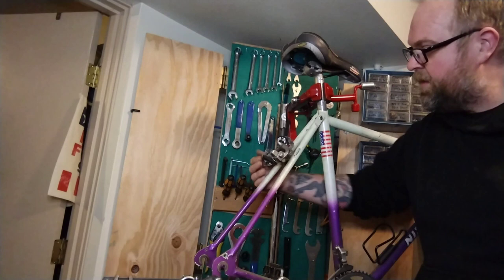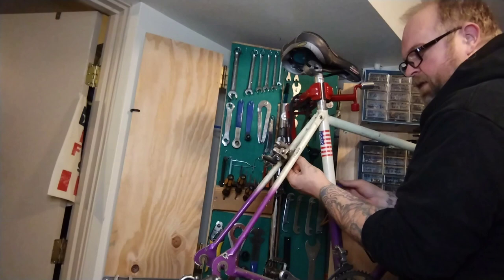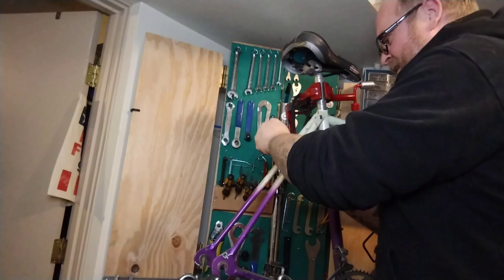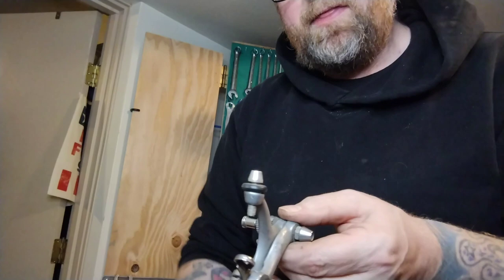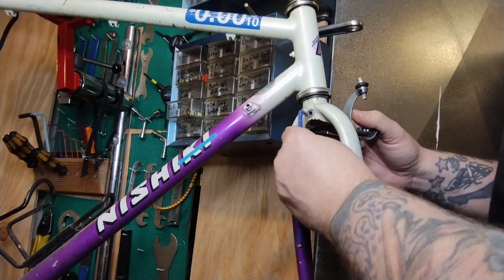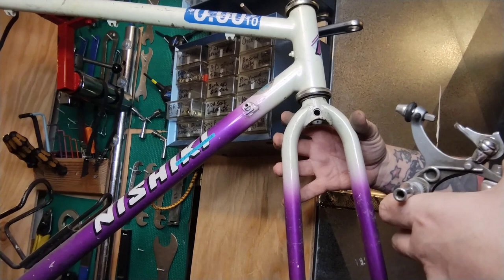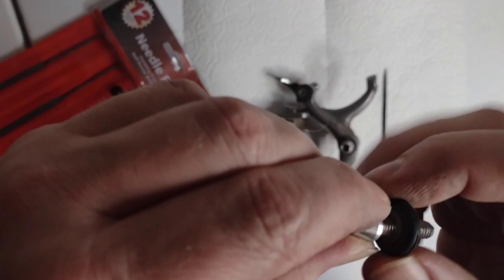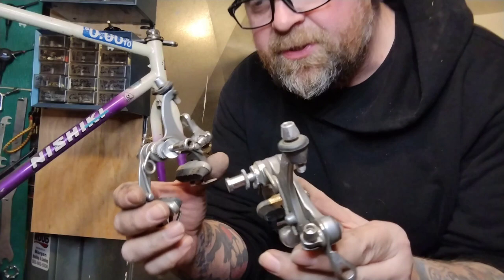recessed brake nut basics + tips and tricks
in this episode we remove a set of recessed nut brakes, and talk some shit and add some details incites and tips and tricks!